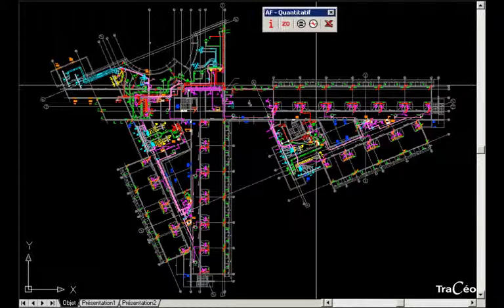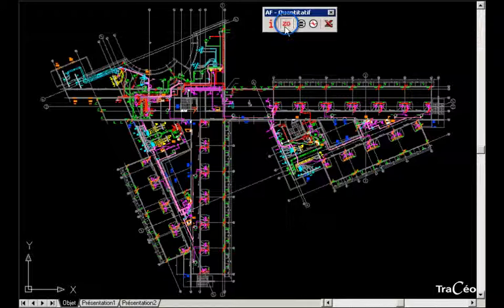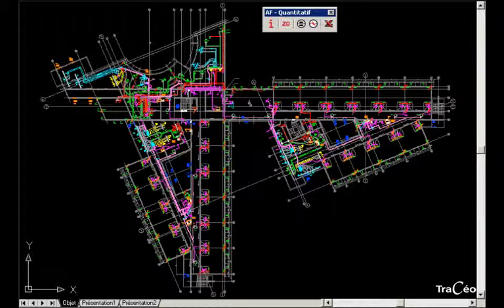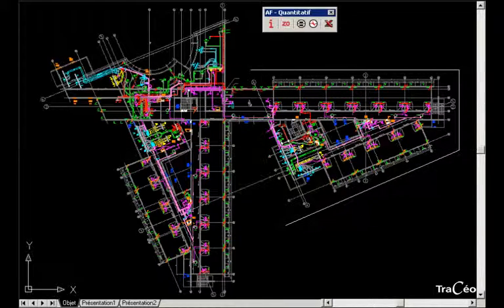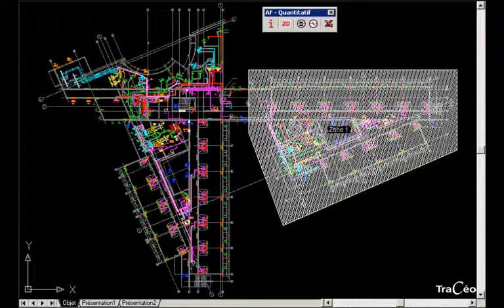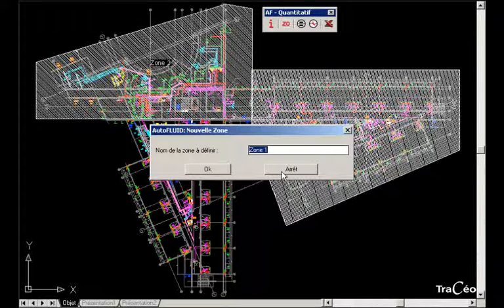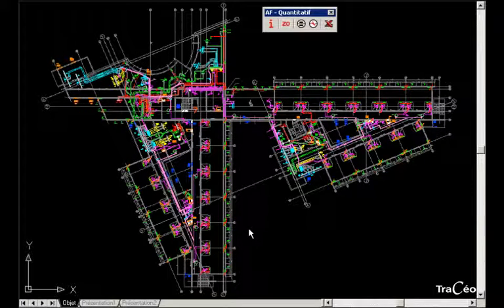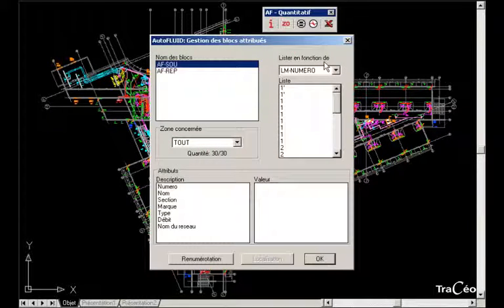AUTOFLUID 10 / 2009 tutorial: Defining zones to create a bill of equipment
Tracéocad,  AUTOFLUID publisher. AUTOFLUID  tutorial : Defining zones to extract a bill of materials/network for a chosen area.